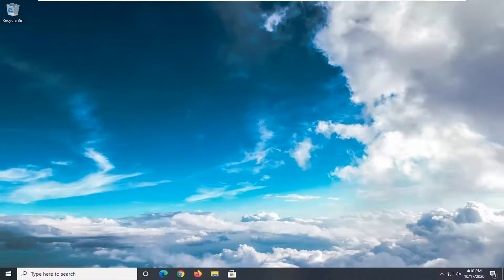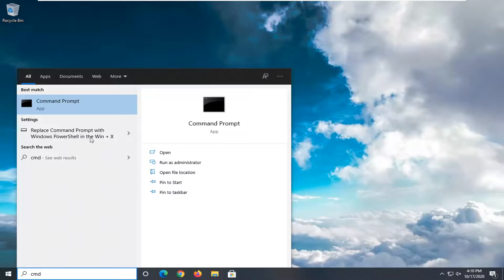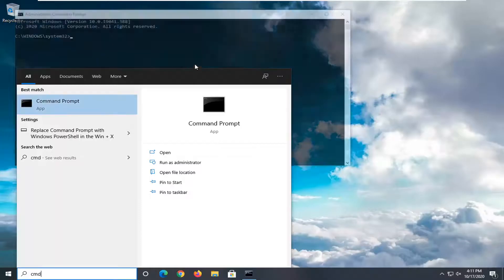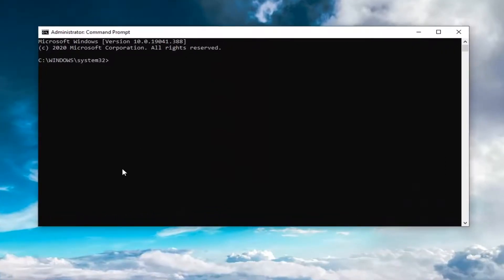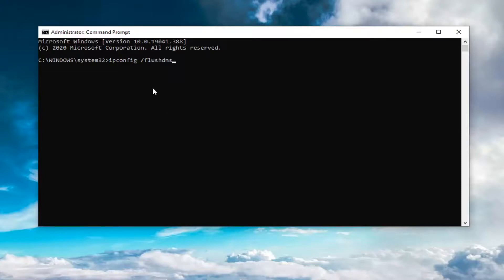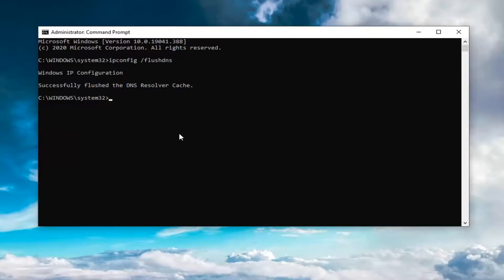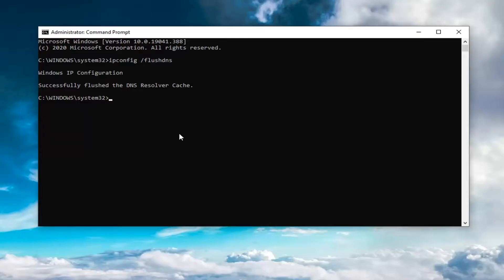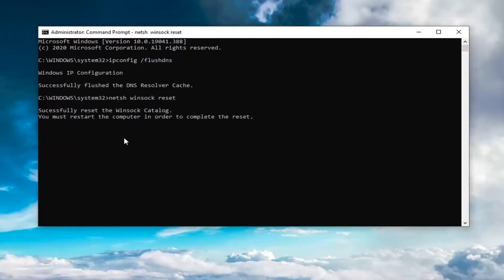How to Fix Netflix Errors Tvq-St-103 & Tvq-St-131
It usually means that a network problem is stopping your device from reaching Netflix. Follow the troubleshooting steps for your device to solve the problem.

Some Netflix users are encountering the error code TVQ-ST-131 whenever they attempt to connect with the app (they never get past the initial login screen). This particular error occurs on multiple platforms and typically points towards a network connectivity issue that is preventing your device from reaching the Netflix service.

As it turns out, there are several different causes that might contribute to the apparition of this error code. Here’s a shortlist of potential culprits that might be responsible for this error code:

Server issue – As it turns out, this particular issue can very well be caused by a server issue. If this scenario is applicable, the only thing you can do is identify the server problem and wait for Netflix to fix the problem, since it’s beyond your control.

Netflix account is stuck in a limbo state – According to some affected issue, this particular problem can occur in instances where the user account is not actually active even though the Netflix app interface shows that it is. In this case, signing out and back with your account should fix the issue.

Restart or reboot your router – A network inconsistency can also be responsible for this particular error code. Typically, this problem is brought about by a Dynamic IP assigned by your ISP. In this case, you should be able to fix this problem either by restarting or by rebooting your router.

Bad DNS Range – Bad DNS ranges are also known to be responsible for the apparition of this error code. The majority of affected users have managed to fix this problem by modifying the default DNS range and switching it to a more stable range provided by Google.

Streaming is prohibited on your network – It’s also possible that your network administrator or even your ISP might be actively blocking your computer from communicating with Netflix. In this case, you need to get in contact with the involved party and ask for clarification.